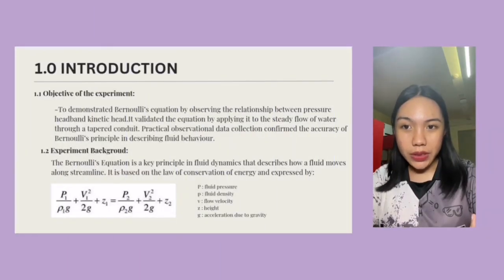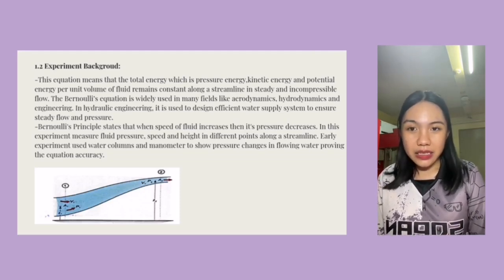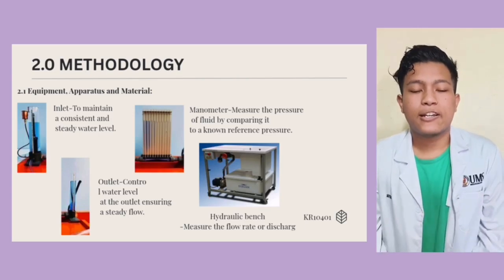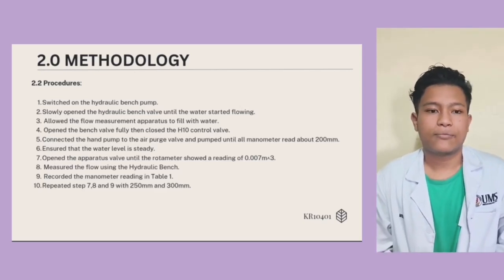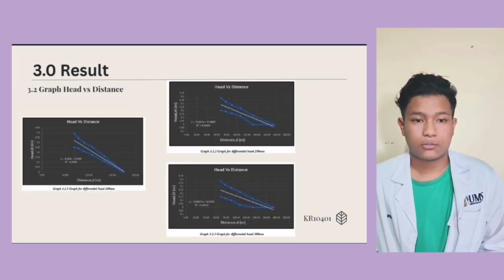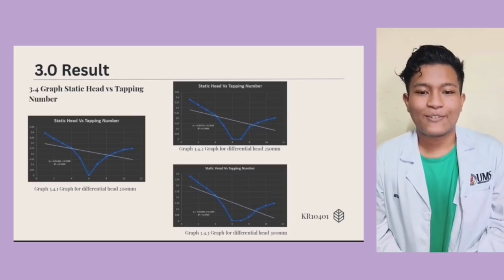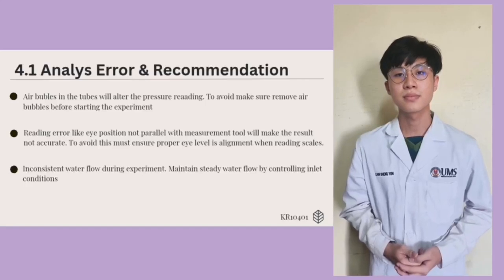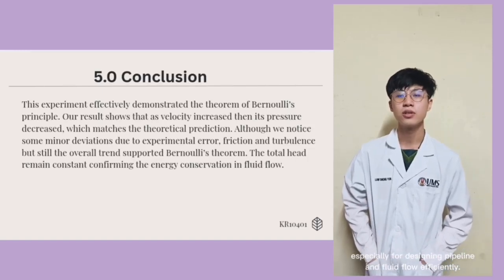Experiment A : Verification of Bernoulli’s Equation